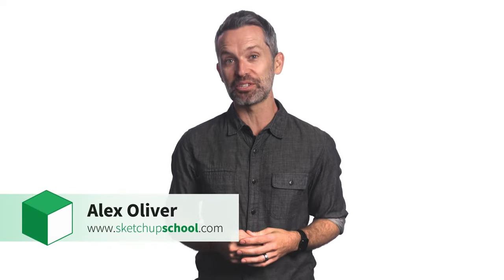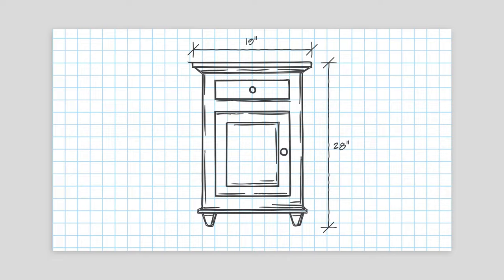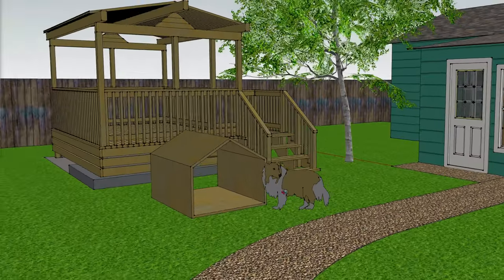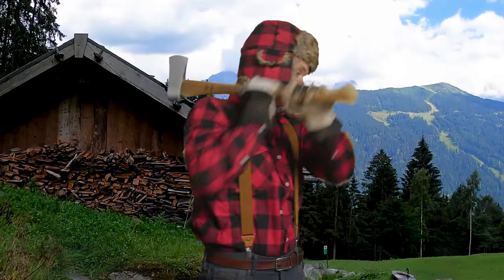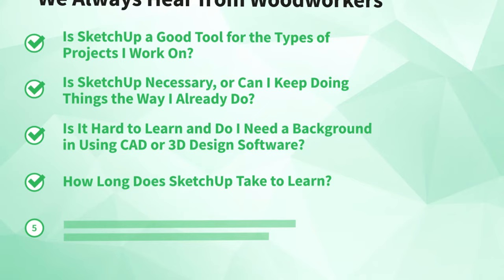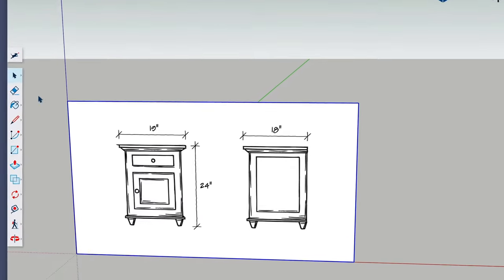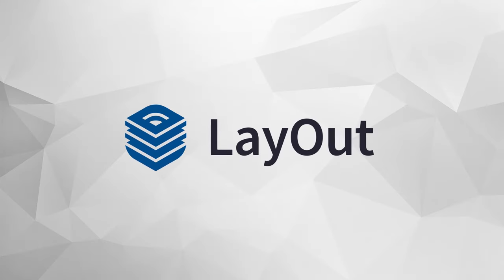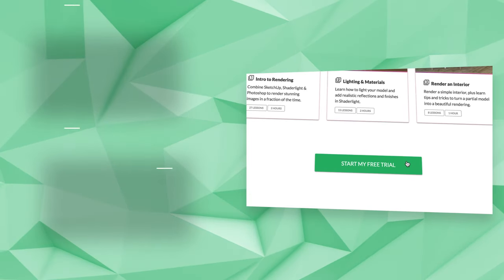Is SketchUp the Right Tool for Woodworkers?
In this video, we’ll help you decide if SketchUp is right for you by answering the 5 questions we most often get asked by woodworkers when they’re trying to decide if SketchUp is worth investing the time and money in learning:

    Intro (00:00)
    1. Is SketchUp a good tool for the types of projects I work on? (00:24)
    2. Is SketchUp necessary, or can I keep doing things the way I already do? (01:13)
    3. Is it hard to learn and do I need a background in using CAD or 3D design software?  (02:50)
    4. How long does SketchUp take to learn? (04:59)
    5. Can I get by using SketchUp Free, or is it worth upgrading to SketchUp Go or SketchUp Pro? (06:39)

And if you can't afford to waste time or pick up bad habits, check out our Video Course Library. It’s filled with $8700 worth of SketchUp courses exclusively for professionals.

You can head over to our website and try it for free

And if you're not ready to take one of our courses right now, make sure to check out this playlist

SketchUp School is the place where professionals go when they’re serious about learning SketchUp